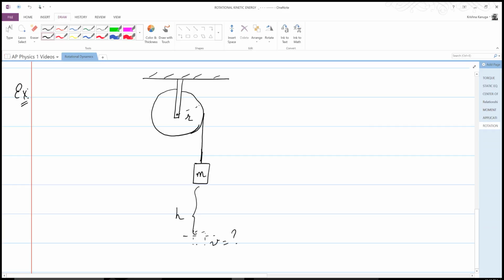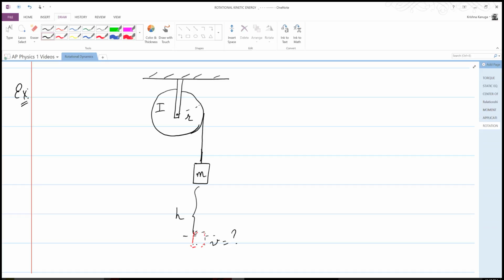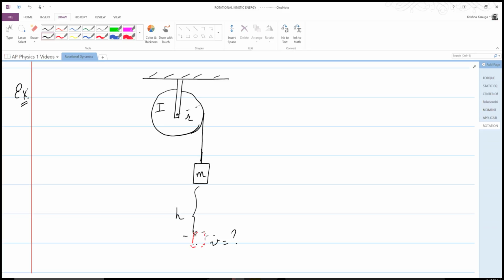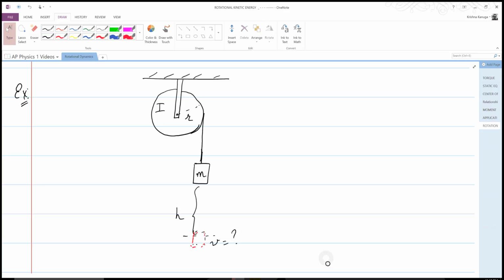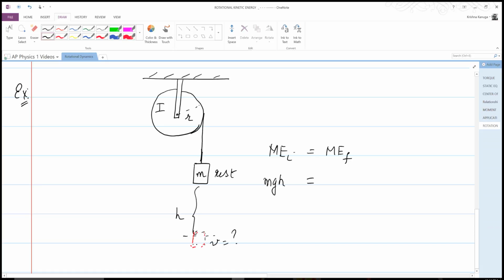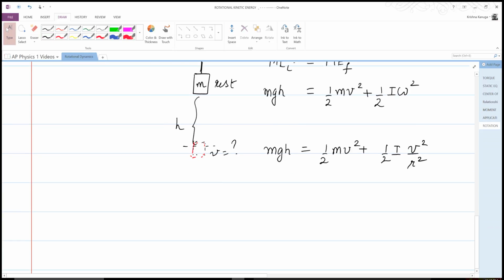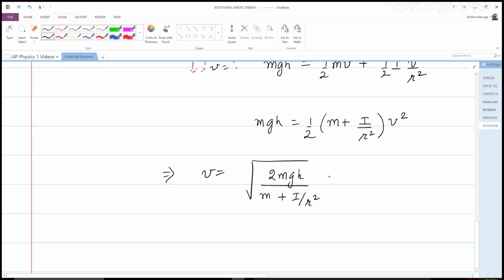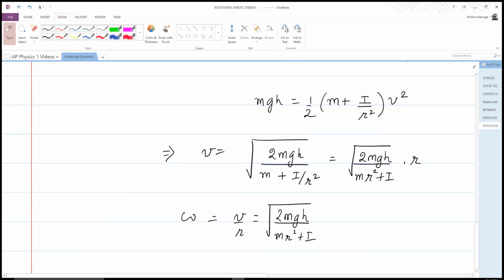AP Physics 1 - Rotational Dynamics - Rotational Kinetic Energy - Application II